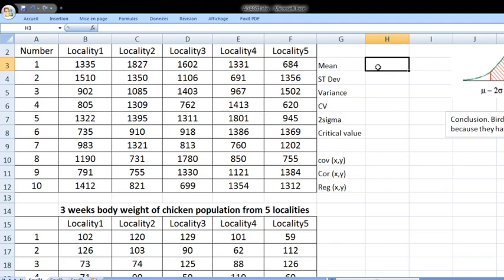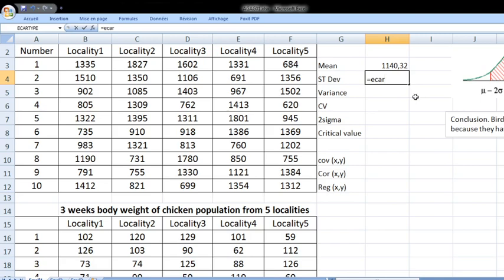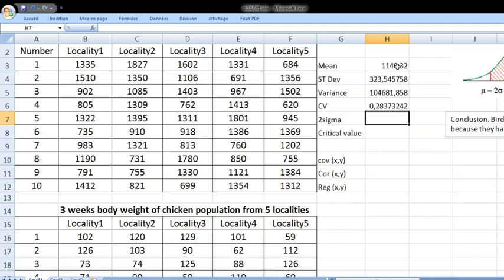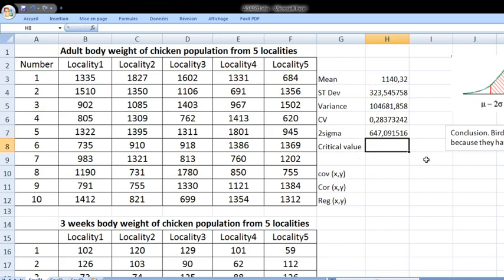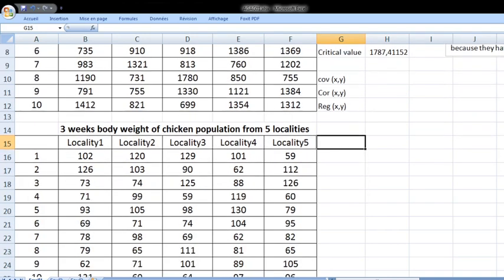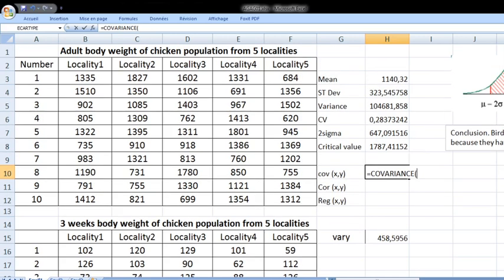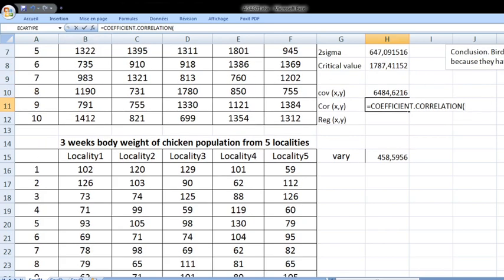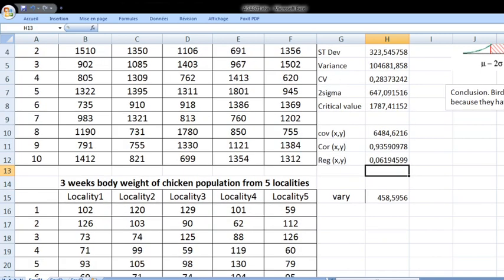Animal Breeding and Genetics 4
Stat Review end